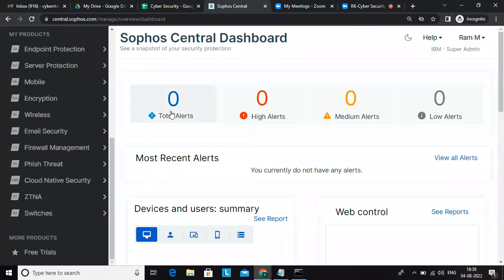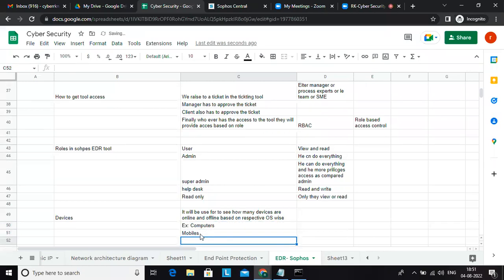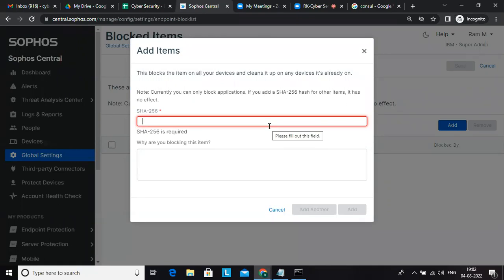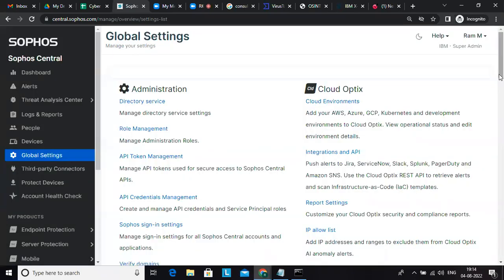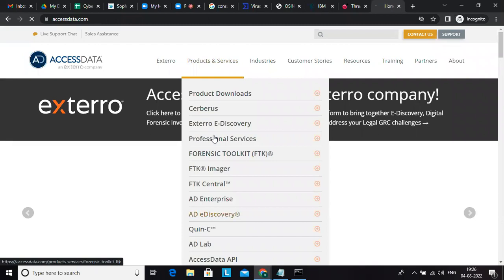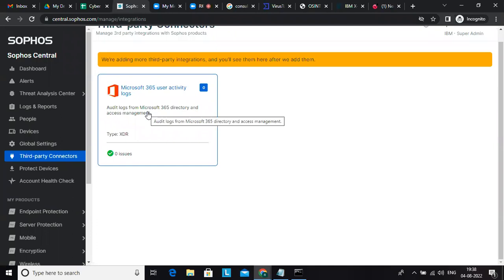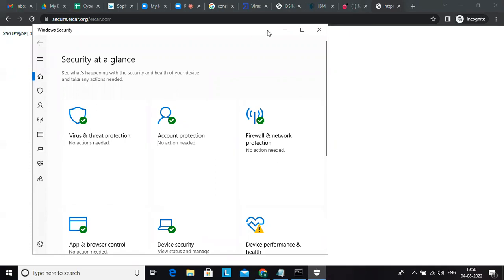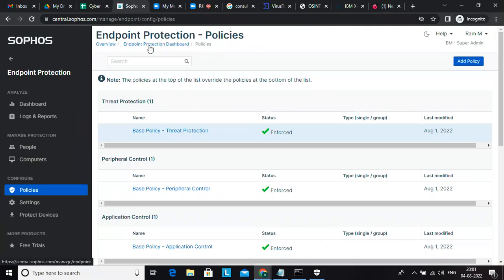Sophos EDR Part 2